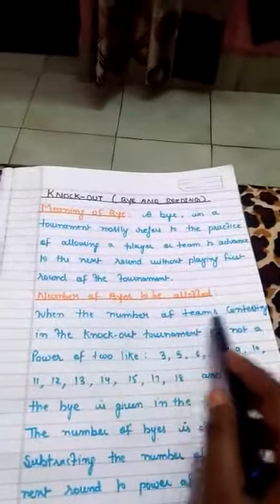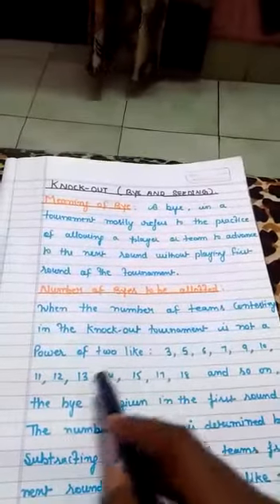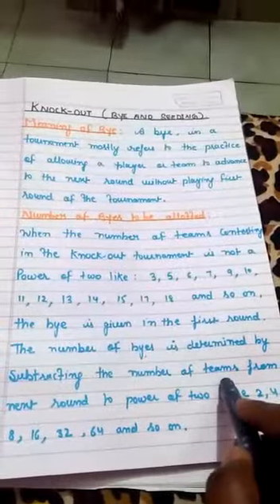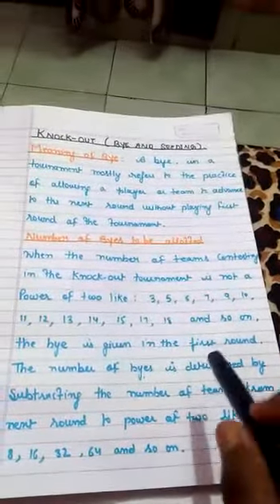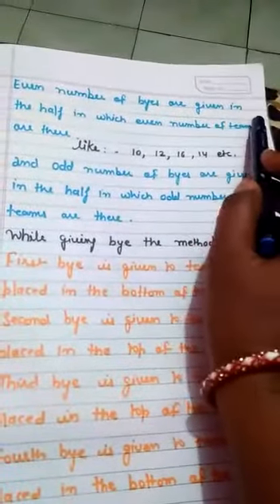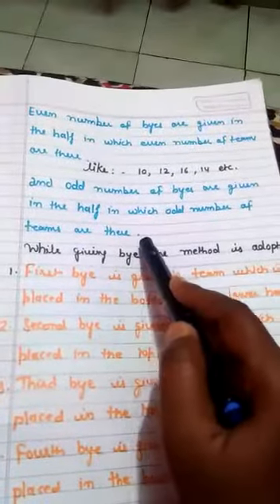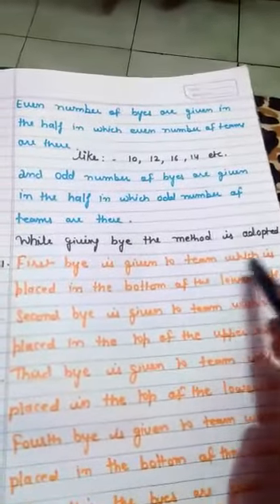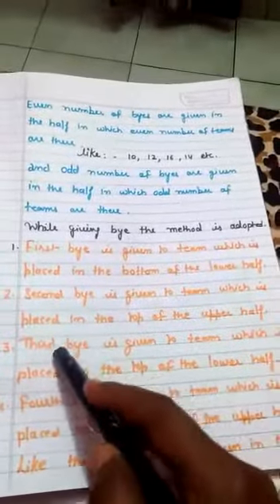Topic - Knock out , XII physical education